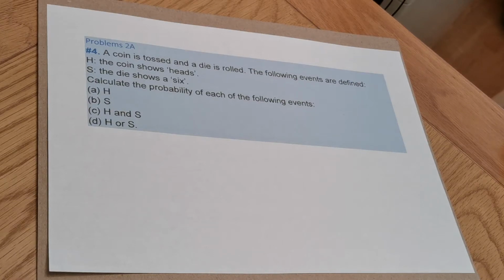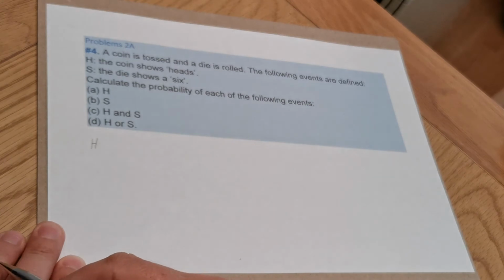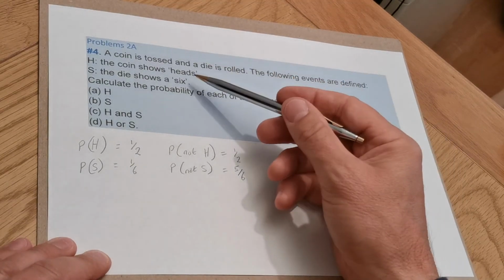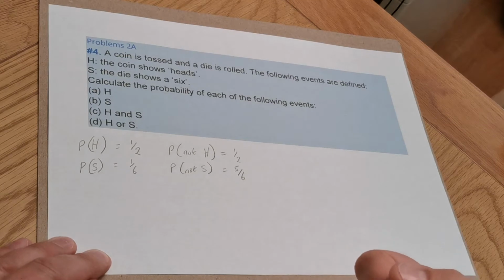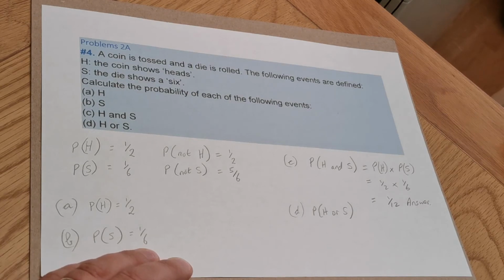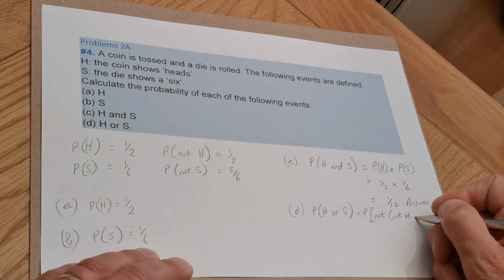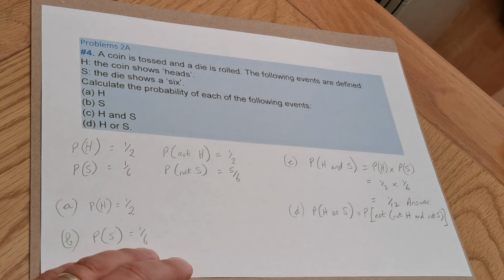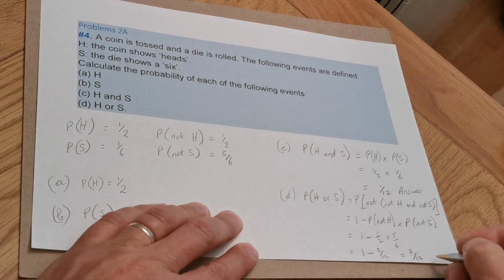Tutorial 2A: Calculating Simple Probabilities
This video tutorial demonstrates how to calculate simple probabilities using the simple rules of probability.